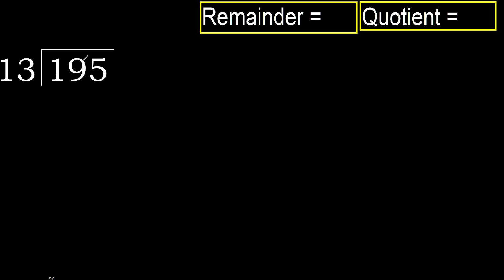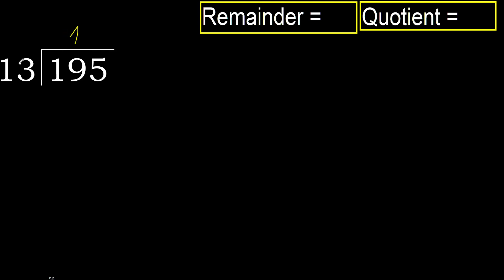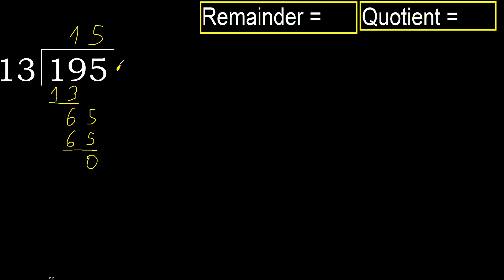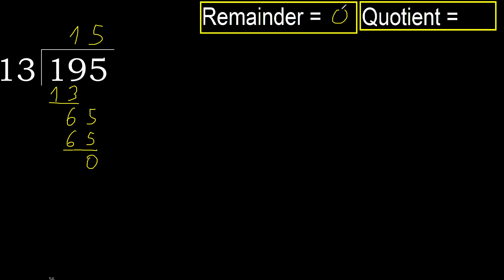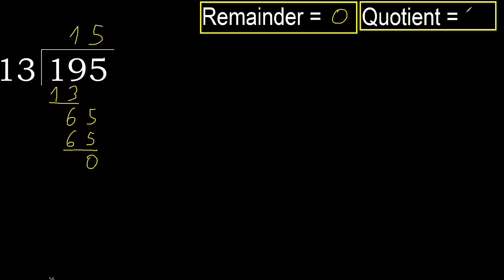Divide 195 by 13 , remainder . Division with 2 Digit Divisors . How to do